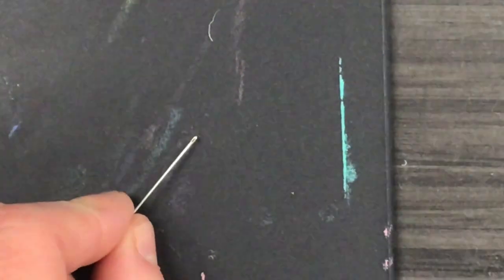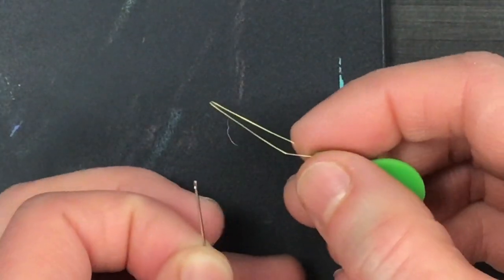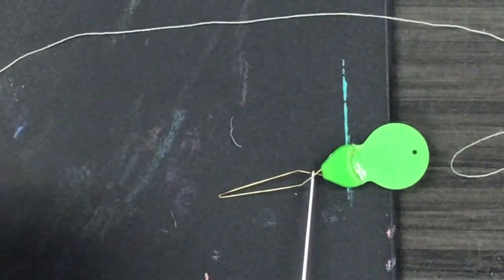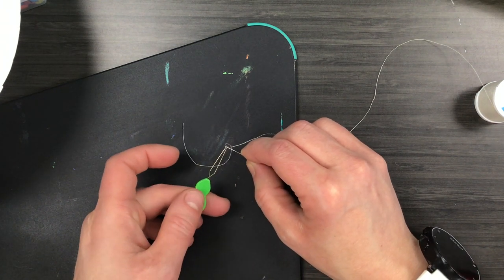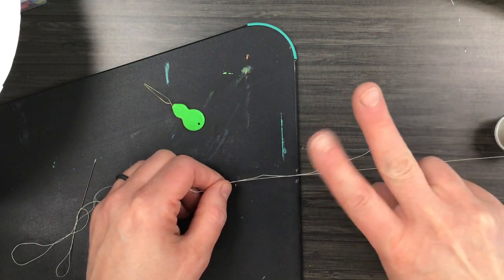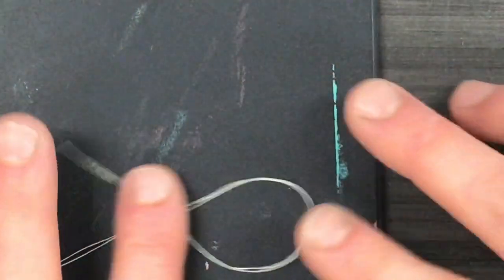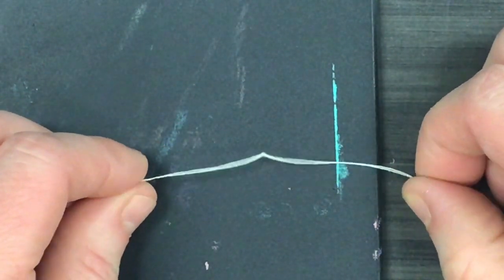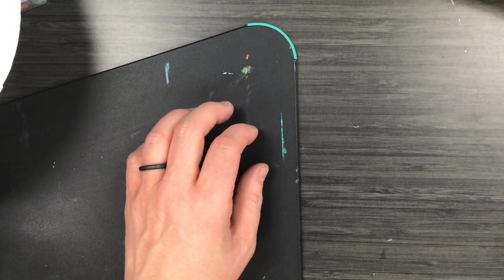Threading a needle and tying a knot